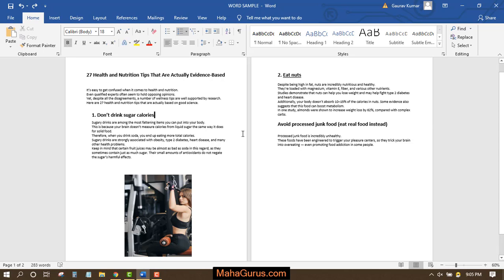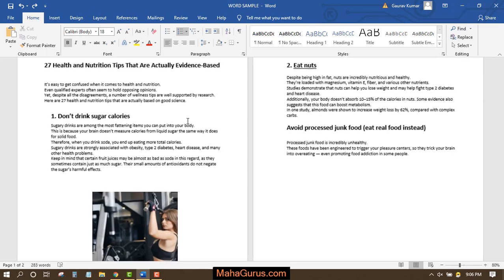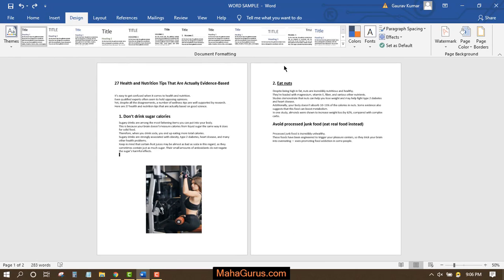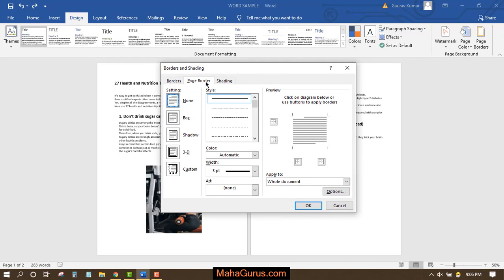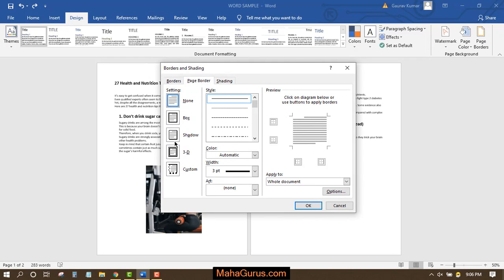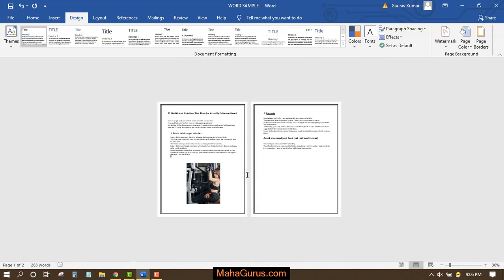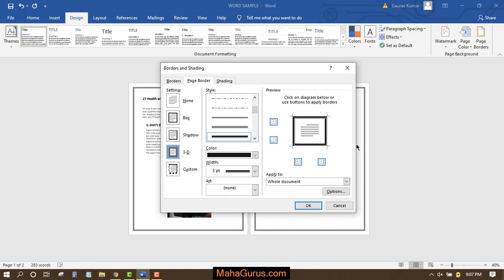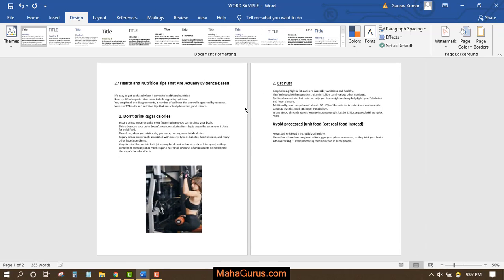How to Make 2D and 3D Border in MS Word | Create Border in MS Word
How to Make 2D and 3D Border in MS Word | Create Border MS Word